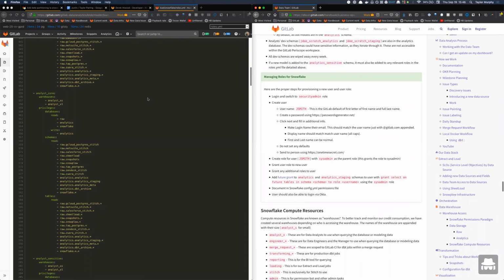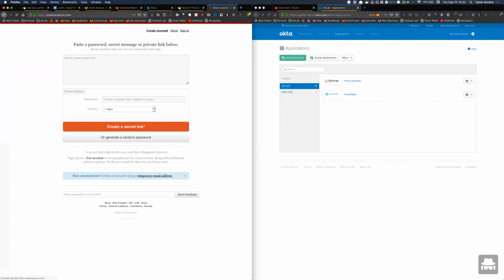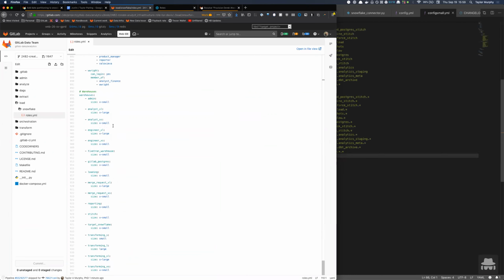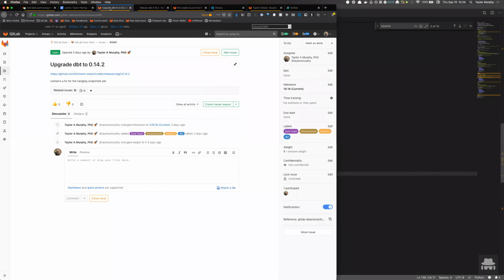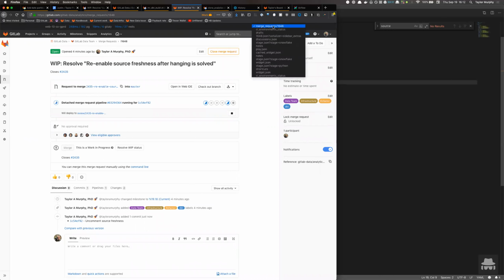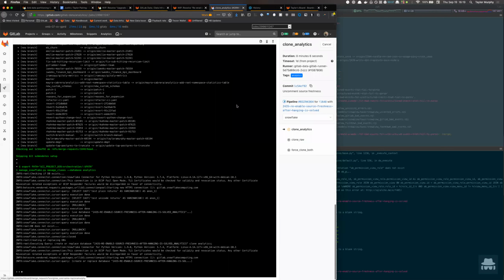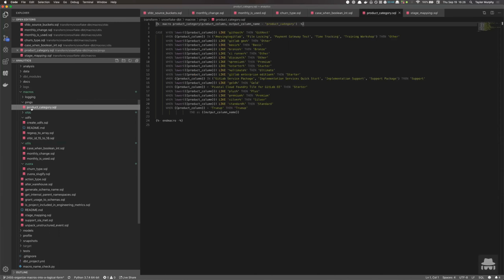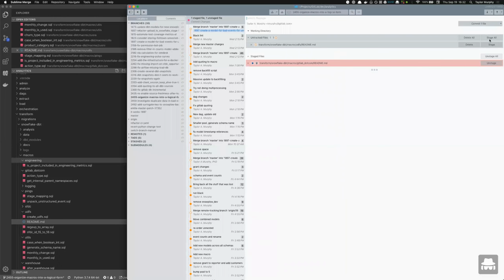Taylor Murphy and Justin Stark Pairing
Justin wanted to get a sense of how I work and use GitLab. So I recorded a 1 hour session and tackled the following issues.